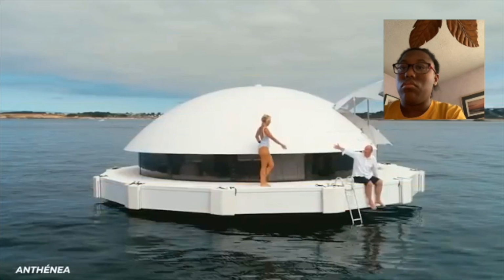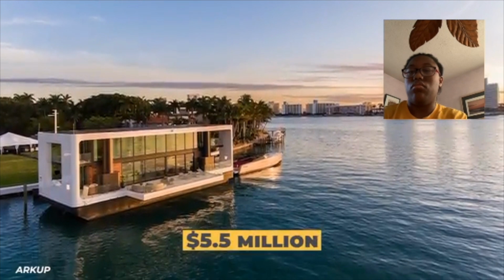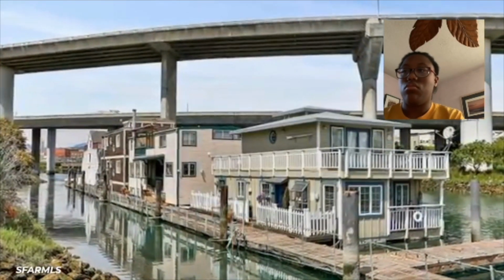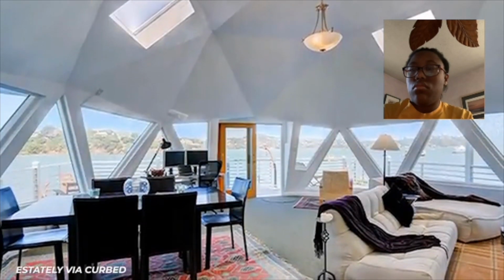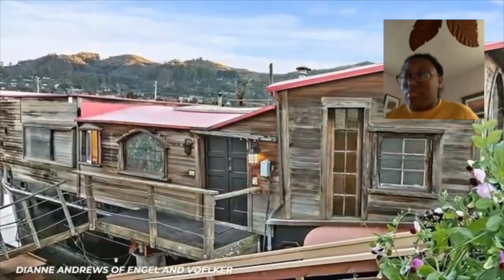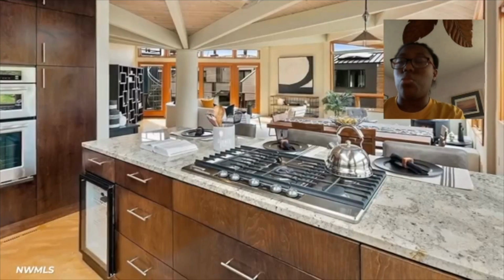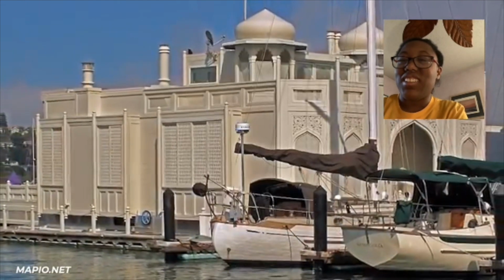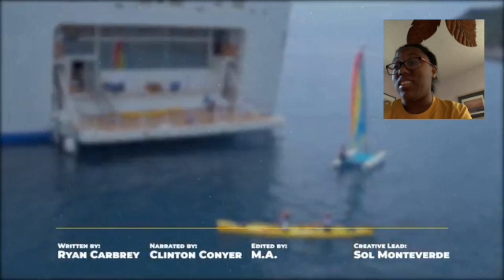Insane Floating Homes that Are Worth Millions reaction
This video is about Insane Floating Hones that are Worth Millions  reaction